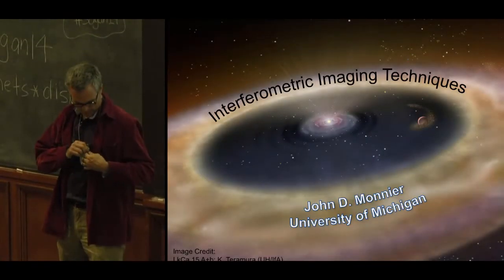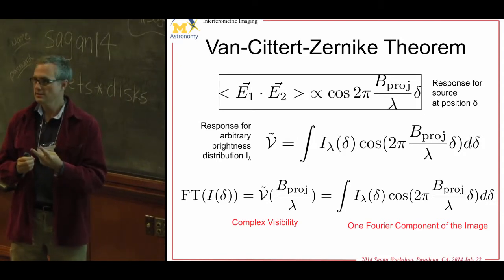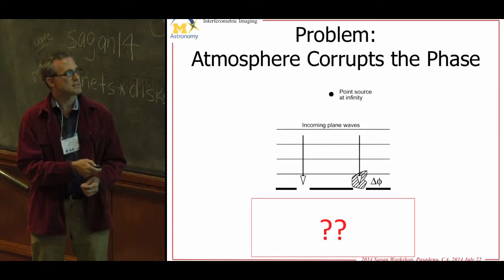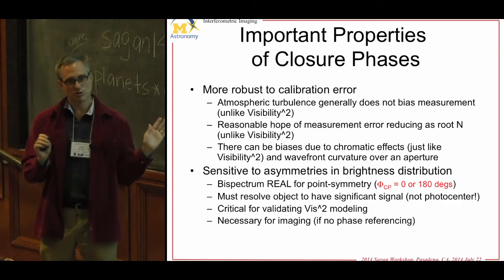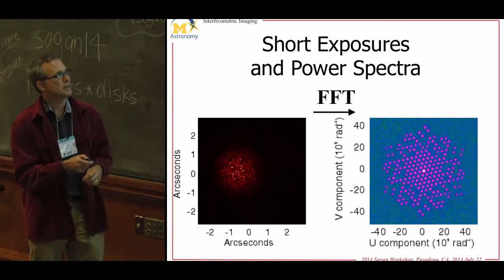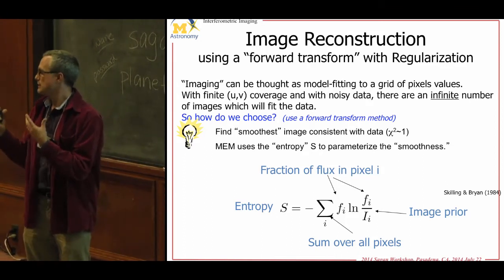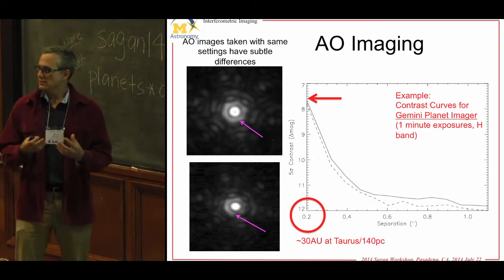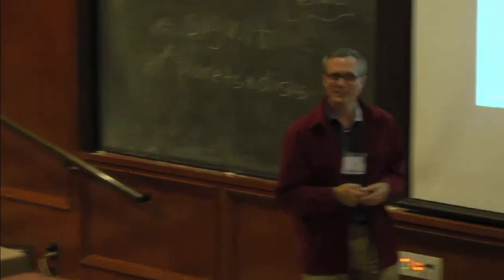Interferometric Approaches to Imaging - John Monnier (Univ. of Michigan) 2014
presented by Dr. John Monnier, University of Michigan